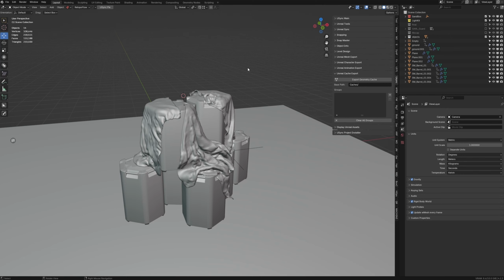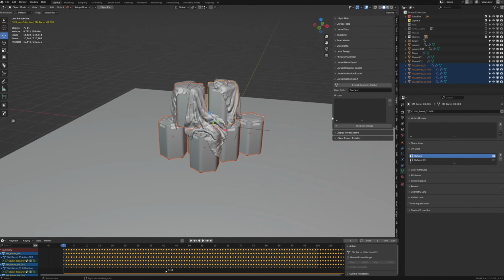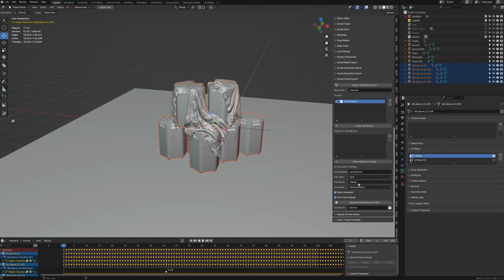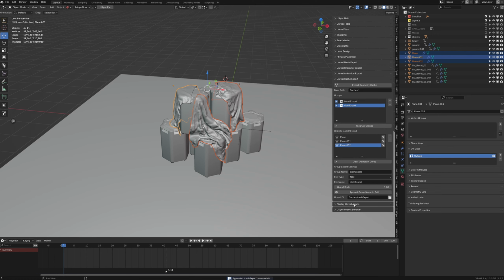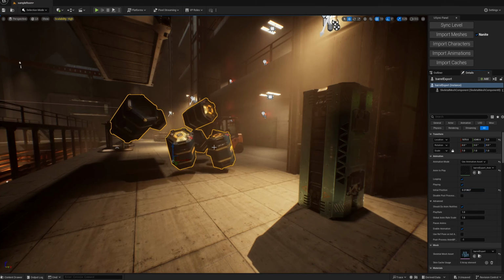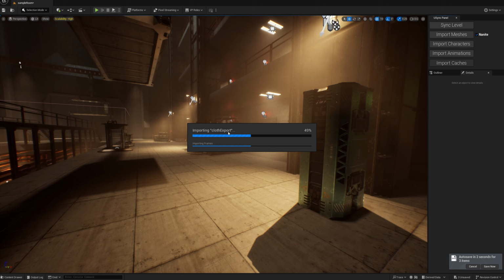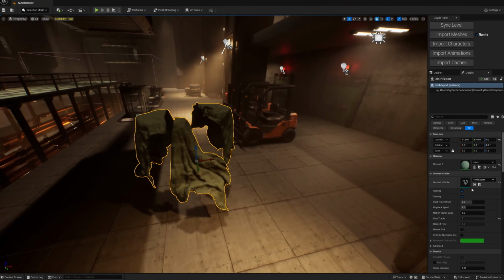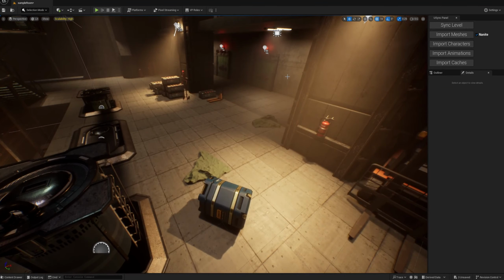USync 1.3.5 - Cache Export Panel